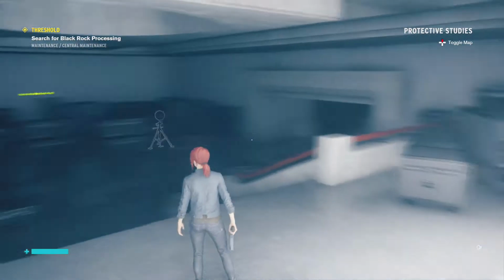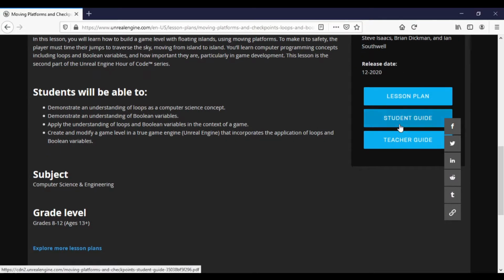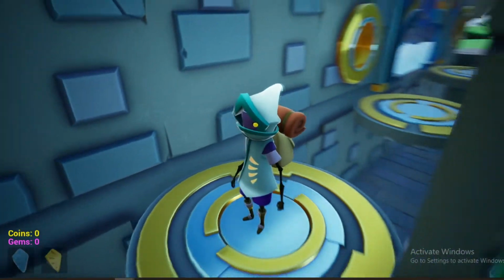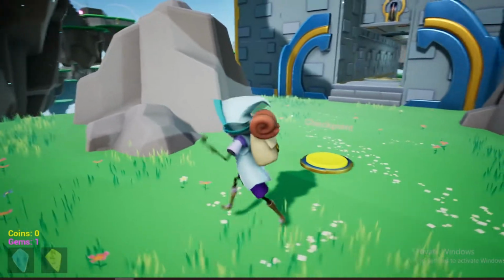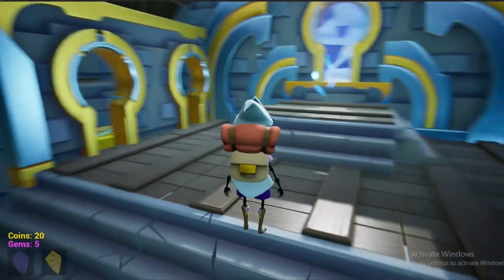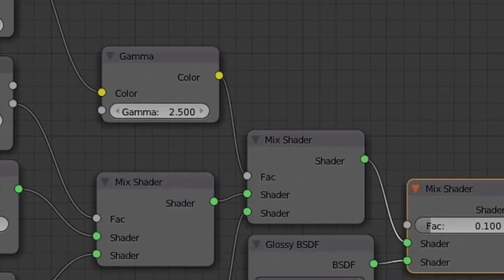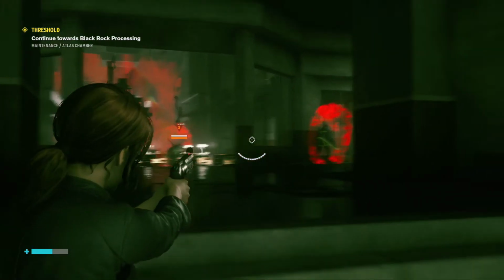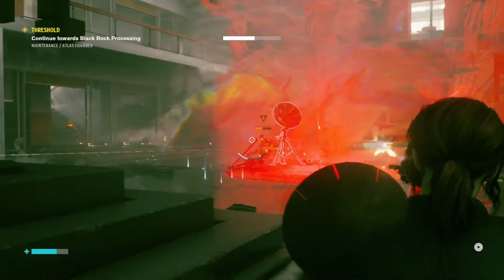I learned Game Dev in 1 week Create Games without experience or code - what I learned Devlog #0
This video explains what I learned in 1 week about game development. All of this without any experience and without code. Follow this video and learn what I learned to become the next indie developer and make your dream game.

This is the first video in a devlog series where I will give you updates on the  game I'm creating. At the end of the video I showed sketches for the characters in the game. The game will be an adventure game with platformer and puzzle game elements.